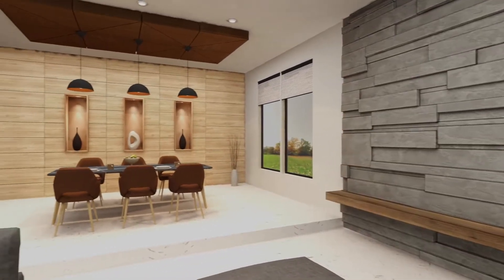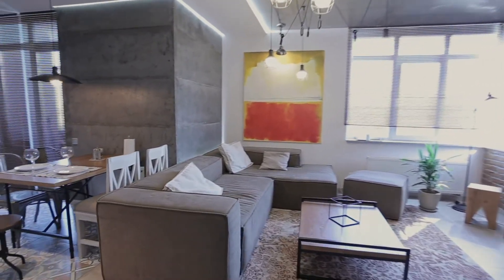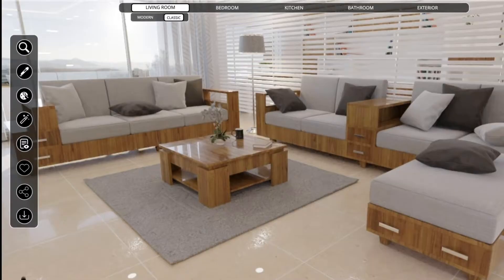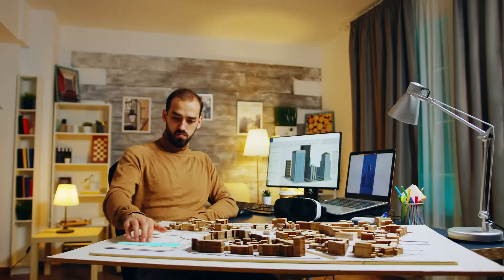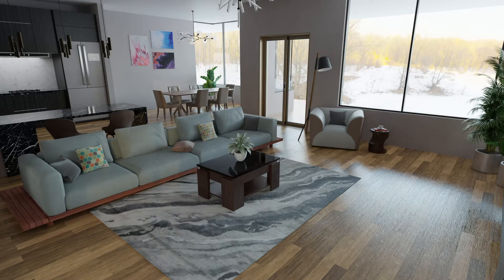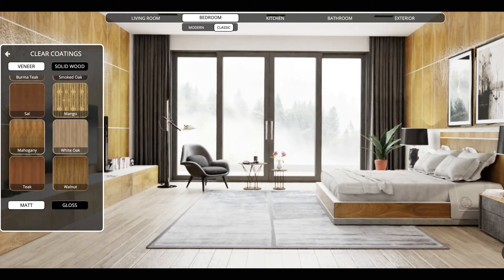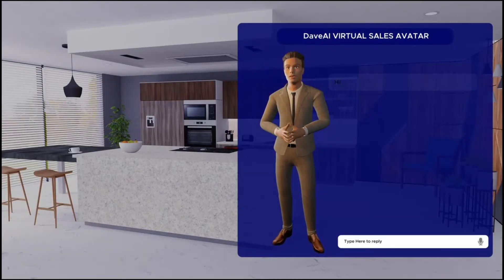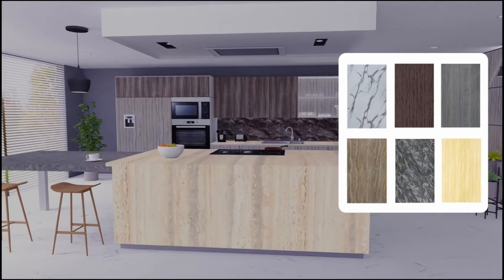Intelligent Product Visualizer | DaveAI | Product Configuration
DaveAI’s Product visualizers are powered by state-of-the-art visualisation and AI technology that helps one create photorealistic objects and room settings, delivering a compelling visual experience for customers like never before!